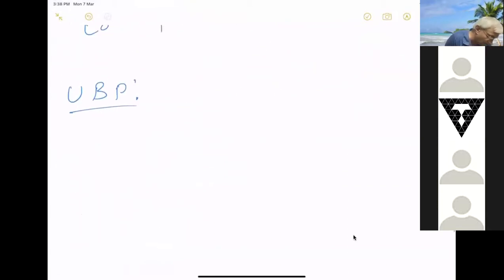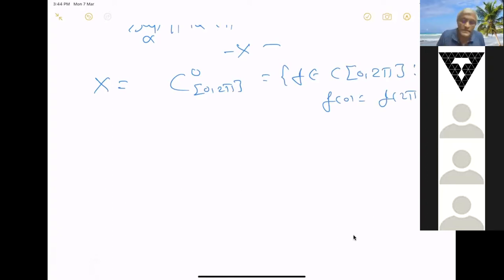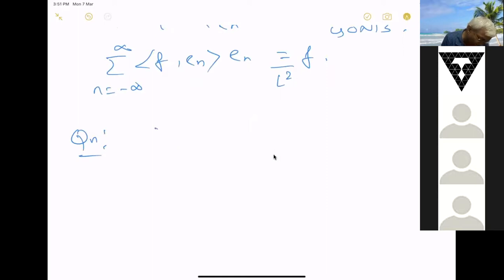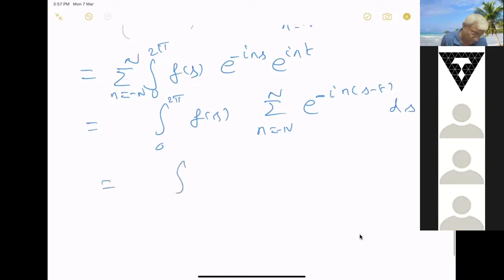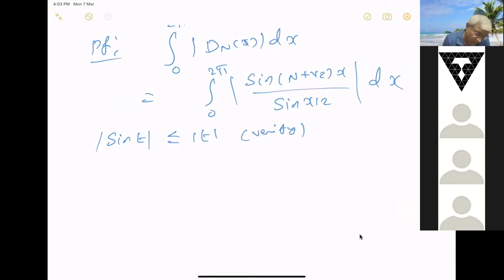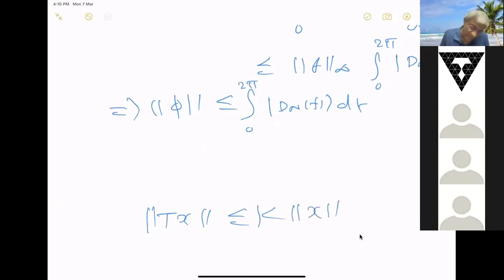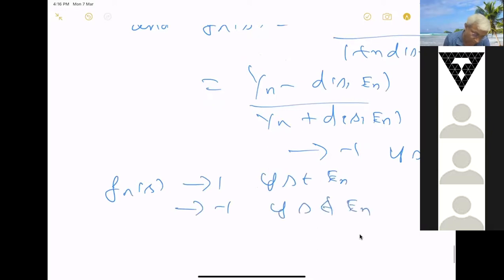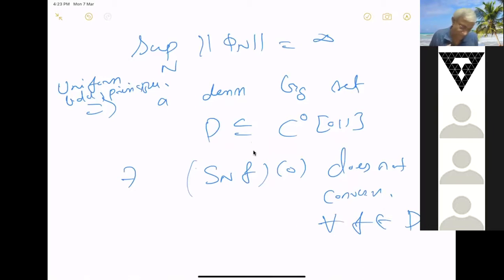Application of uniform boundedness principle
To prove point-wise convergence of Fourier series is not guaranteed in general.